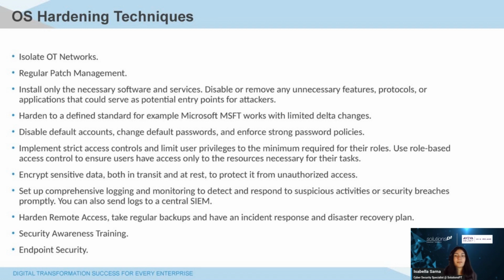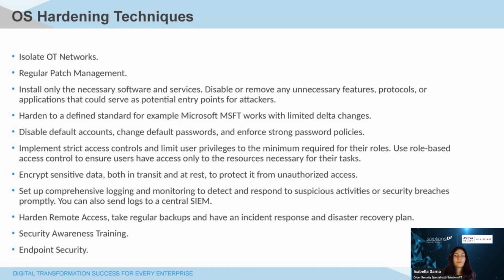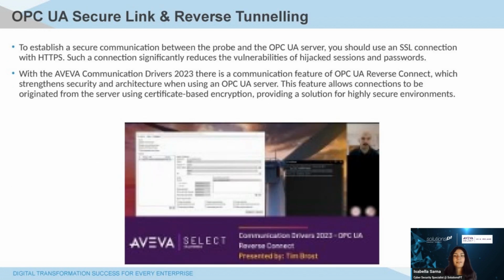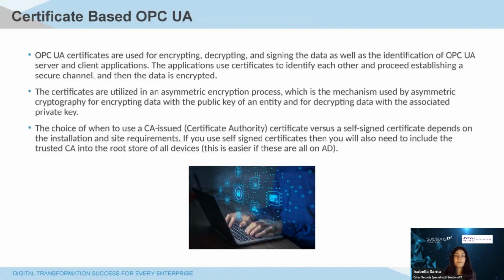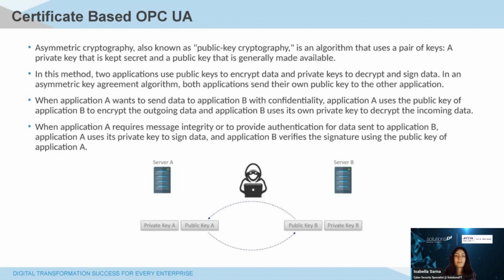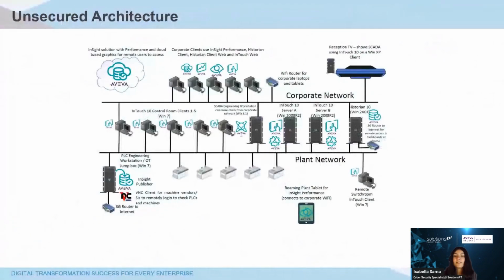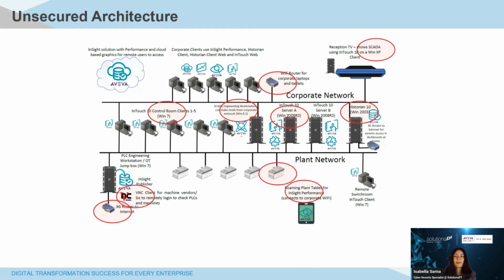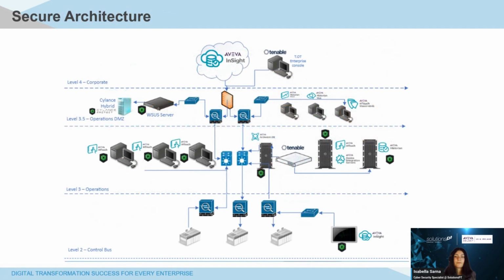Security Tips for SCADA Episode 2 - AVEVA & Non AVEVA Environments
Securing your OT environments from outside threats is more important than ever. At SolutionsPT, we have over 30 years of industrial experience in securing networks without compromising on data access to relevant parties: in this mini-series of Tech Bytes, we'll share some quick tips and practices for securing your plant.

In this second episode, Isabella Sarna, Cyber Security Specialist and member of our dedicated Cyber Security Team goes over some general tips and worked examples for securing operational systems, with both specific advice for AVEVA install bases as well as general advice for non-AVEVA environments.